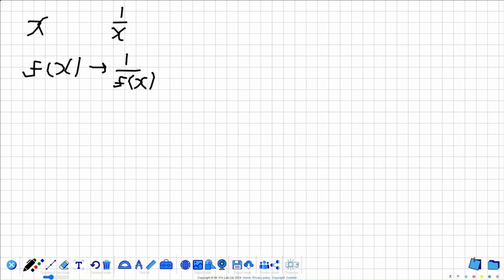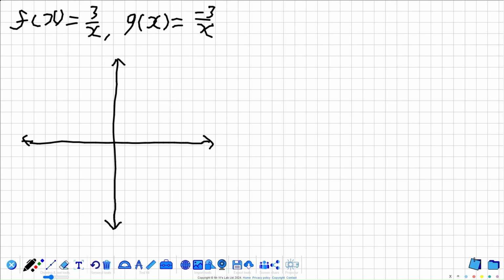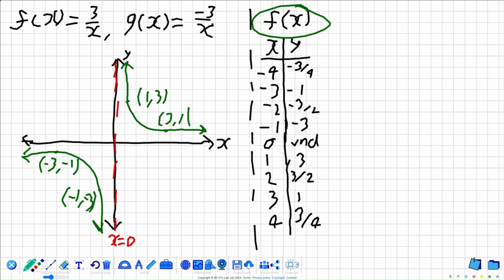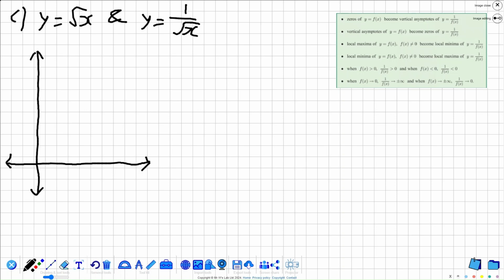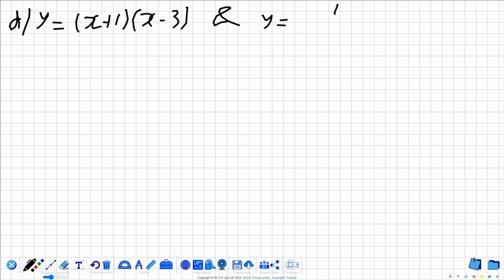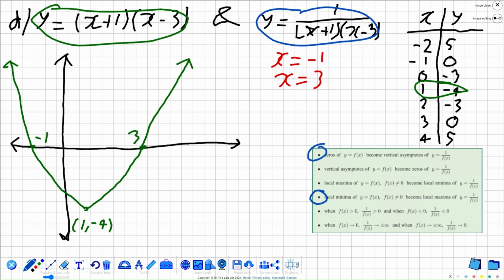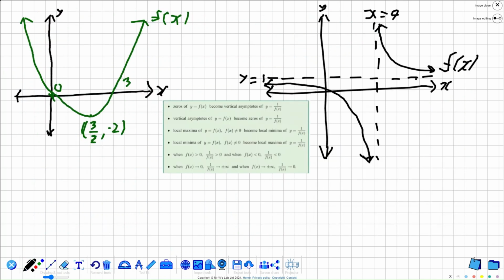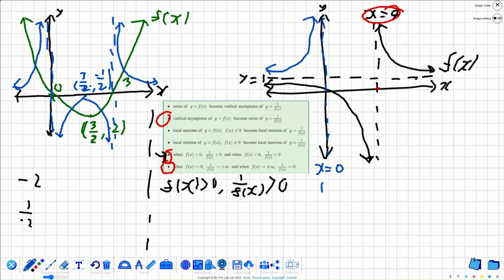How to graph and evaluate reciprocal functions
Full video on how to graph a wide range of reciprocal functions, including multiple methods of evaluating them, finding asymptotes, axis points of contact, local maxima, local minima and identifying the path of the graph at different points.

00:00 - Introduction
03:17 - Initial question
10:04 - Square root x example
13:58 - Quadratic roots example
21:21 - No equation examples